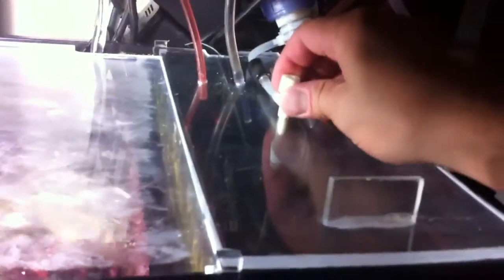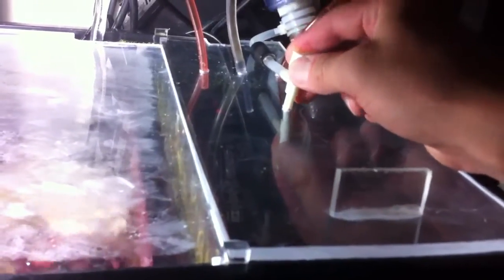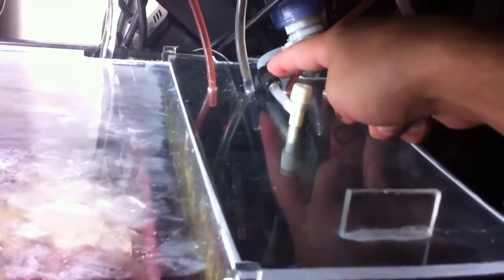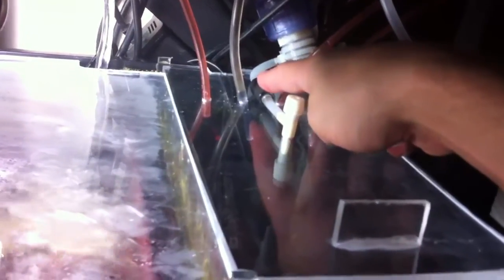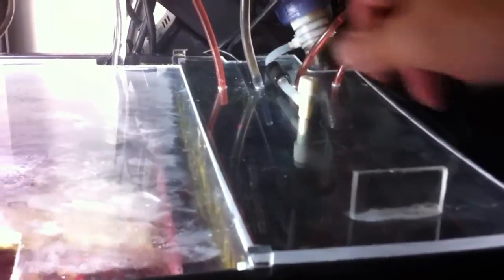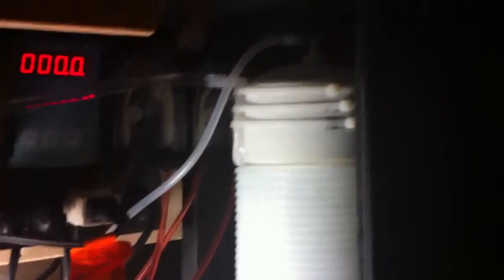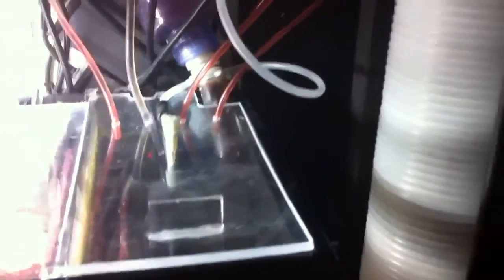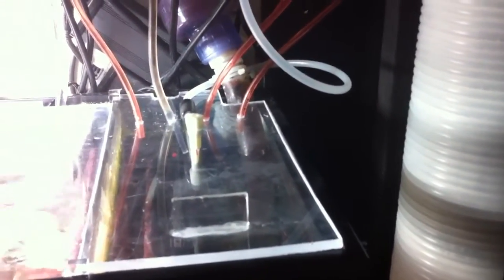DIY Coil Denitrator pt.7